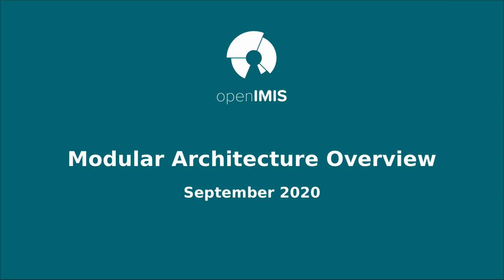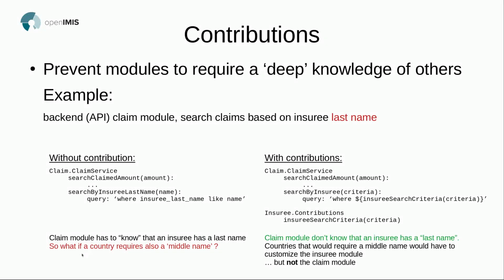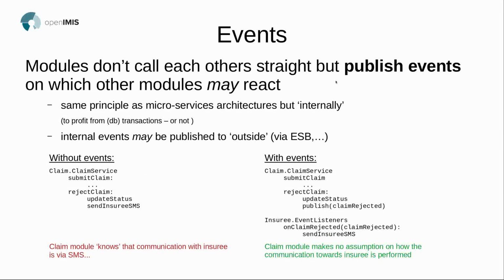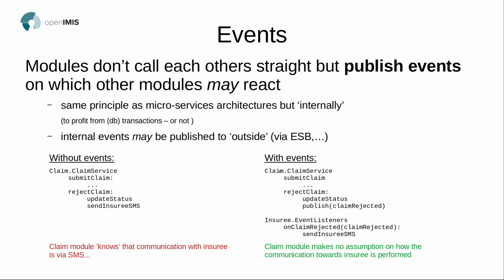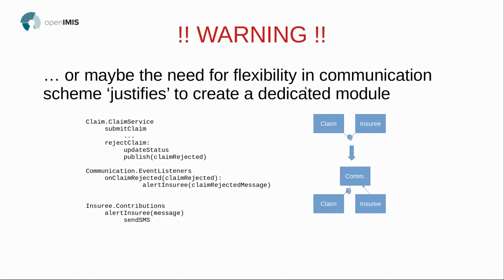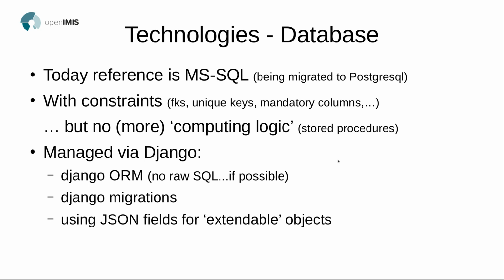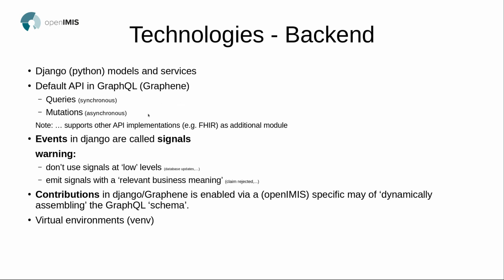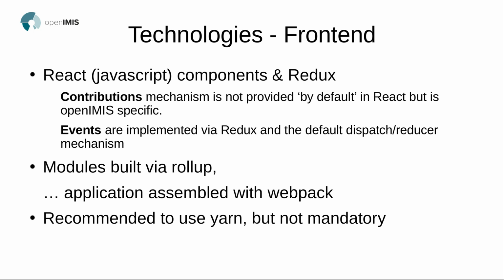openIMIS developers: Modular Architecture Overview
Introduction to openIMIS developers material.
Global overview of openIMIS modular architecture and major used technologies.

Links in video:

References:
  Python: